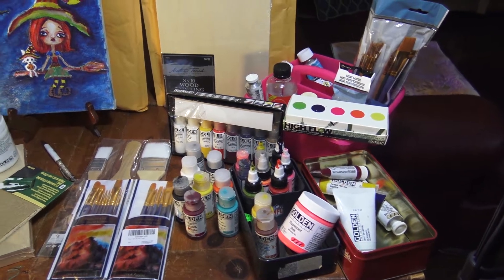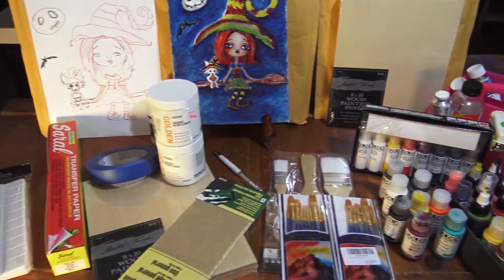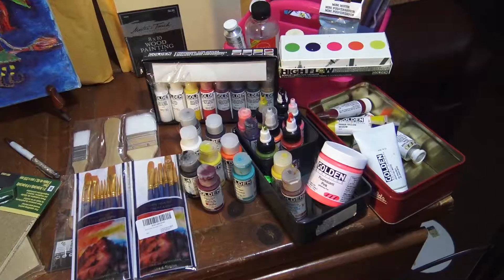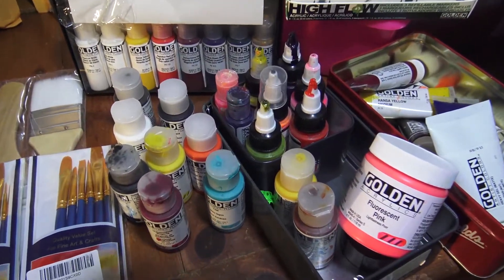Checklist for Ten Hun class - Learn Monthly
A checklist of the materials for Ten Hun's class coming up on August 3rd! He uses golden acrylic and I am looking forward to learning from him.

Starting on August 3, I'm taking a 30-day online class to improve my drawing and painting skills. The class is taught by one of my favorite artists, Ten Hundred.

Want to join me? Use my link for $20 off and we can take the class together